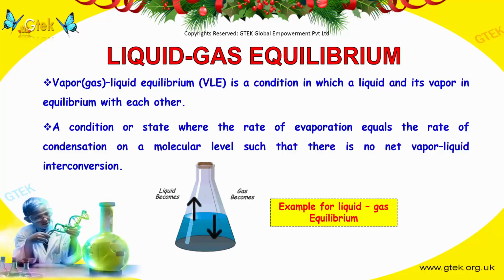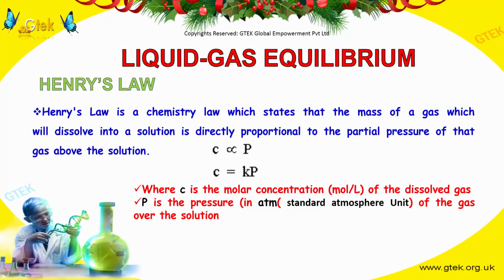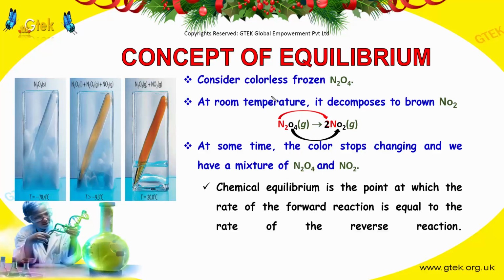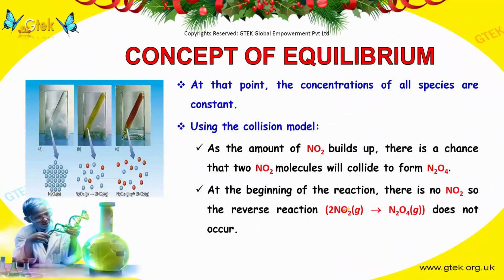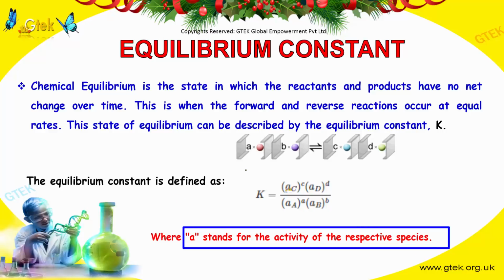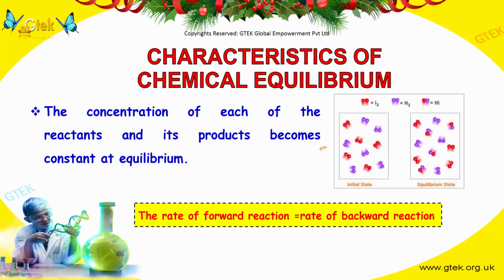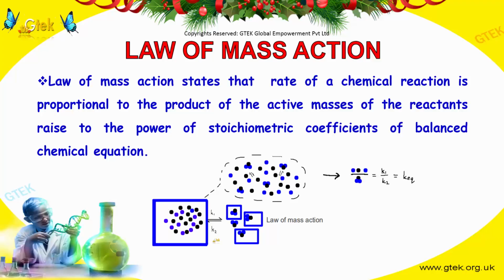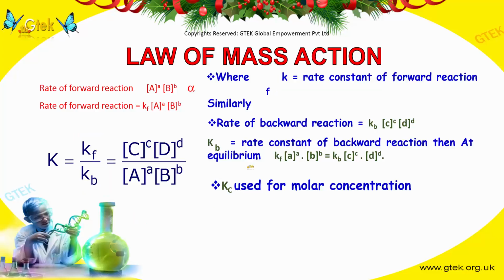Concept of Equilibrium | Chemical Equilibrium | cbse 12 physics | JEE Main and Advanced physics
Chemical equilibrium

In a chemical reaction, chemical equilibrium is the state in which both reactants and products are present in concentrations which have no further tendency to change with time. Usually, this state results when the forward reaction proceeds at the same rate as the reverse reaction.